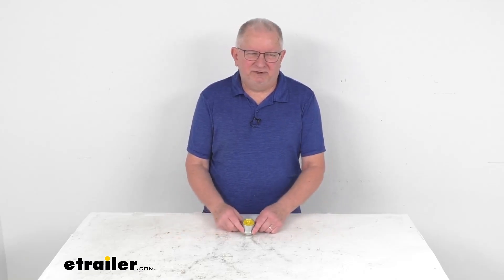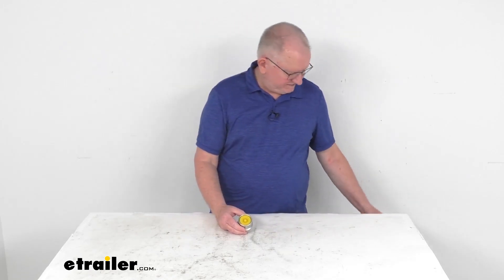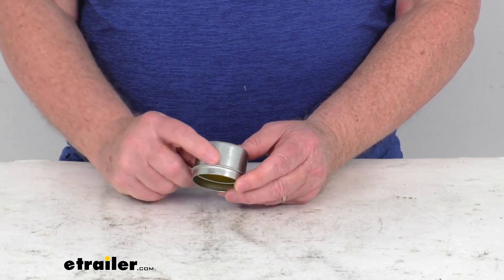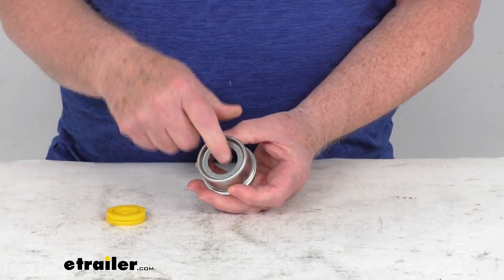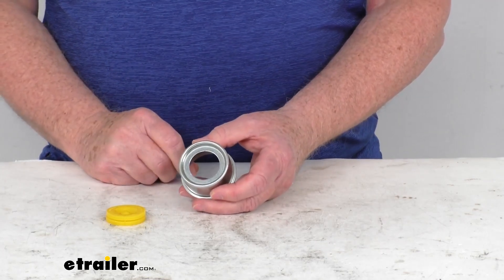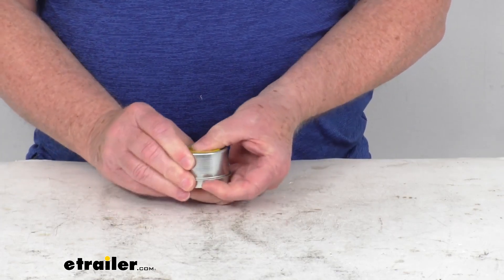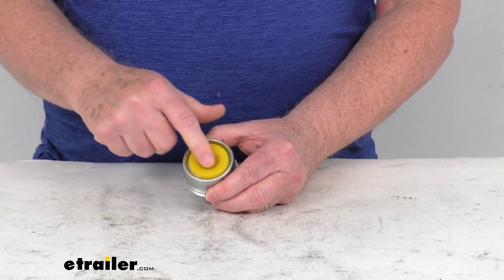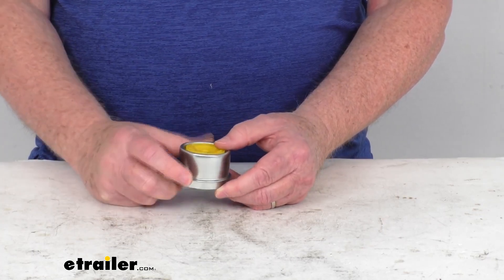etrailer | In-Depth Review of the DeeMaxx Stainless Steel Drive-In Grease Cap w/ Plug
Click for more info and reviews of this DeeMaxx Trailer Bearings Races Seals Caps:

Hello everybody.  This is Jeff at etrailer.com.  Today I'm gonna take a look at the stainless steel drive-in grease cap with the removable plug for 3,500 pound easy lube or easy grease axles.  Now this grease cap will fit the DMAX and most other 3,500 pound hubs that have a two inch inner diameter.  The cap itself is a stainless steel construction which will prevent rust so it's great for marine environments.  And a removable silicone plug right here in the middle, you can see, pops right out.

This will let you gain access to the grease circ fitting.  That'll be on the end of the spindle of your easy lube or etrailer easy grease axle and gives you fast, simple lubrication, allows you to put your grease gun in there, pump the grease circ fitting full and then remove your grease gun and then put your cap or your plug right back in.  Installs very quick and easily just like that.  Now, to install the grease cap.  It is a drive-in installation into the hub, and this is for a quantity of one grease cap with the silicone plug.

Outer diameter on this is 1.98 inches so it's designed to drive into a two inch diameter hub.  And the overall height on it is about 1.4 inches.  But that should do it for the review on the stainless steel drive-in grease cap with the removable plug for a 3,500 pound easy lube or easy grease axles.